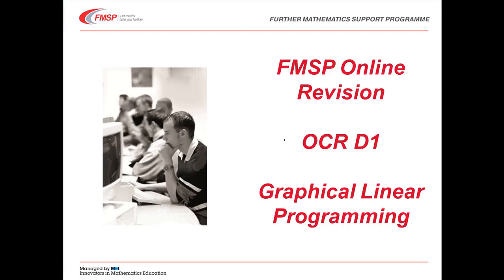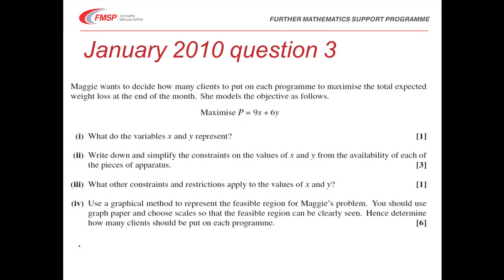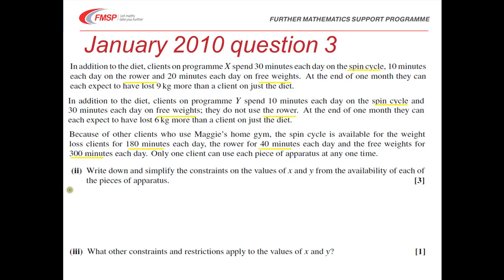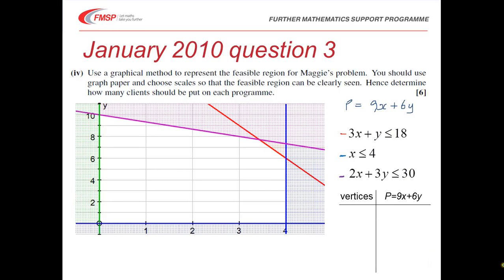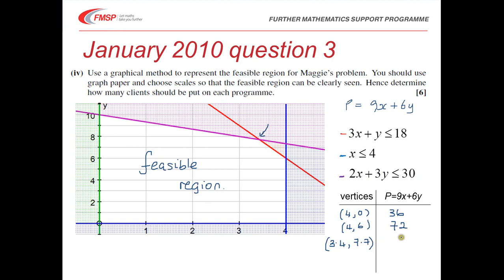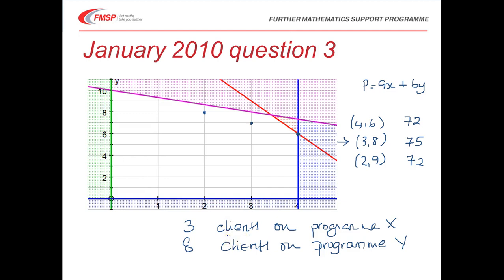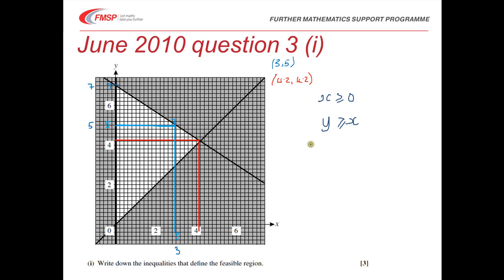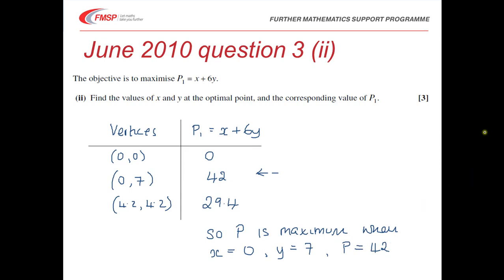FMSP Revision Video: OCR D1 - Graphical Linear Programming